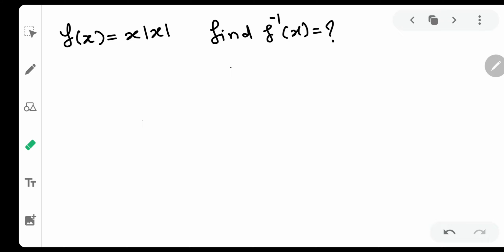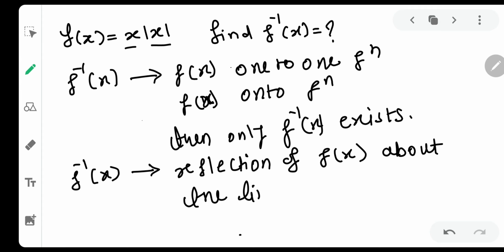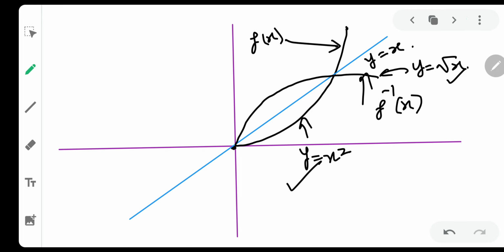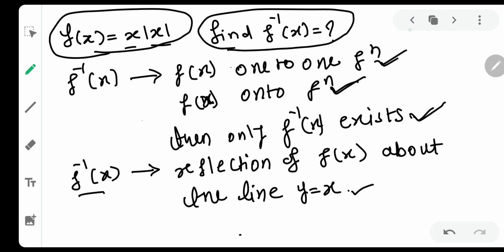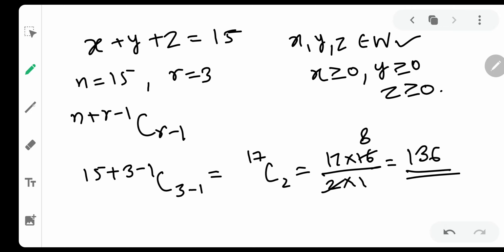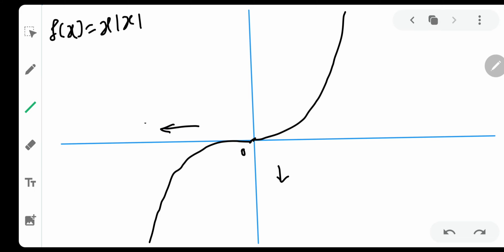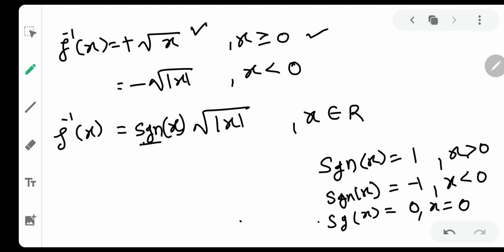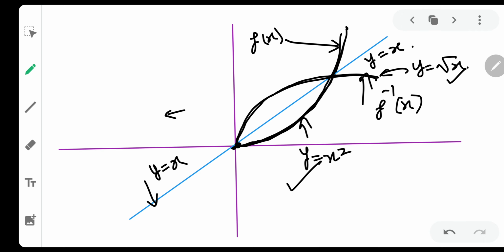Inverse of a Function Graphically | JEE Advanced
In the question we are going to discuss the Inverse of a Function Graphically.  This is a very important approach for JEE Advanced.